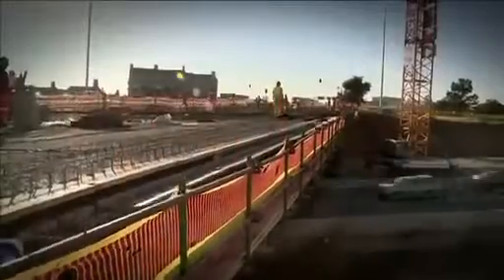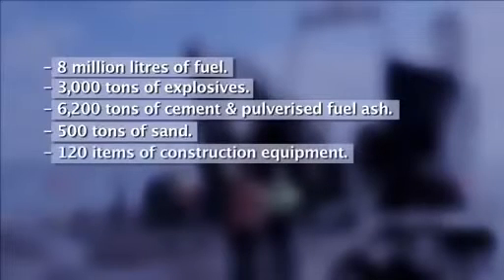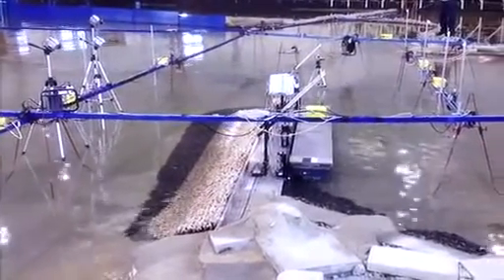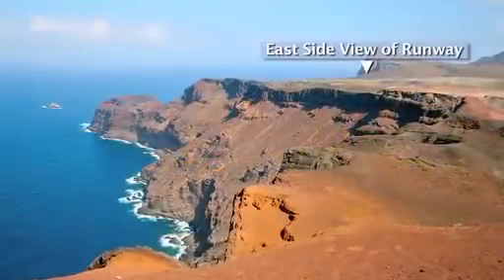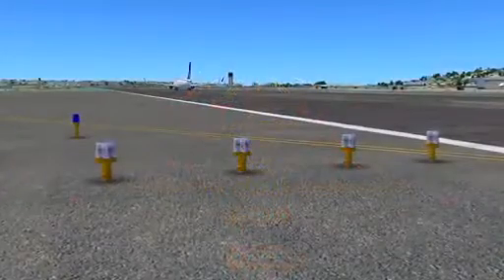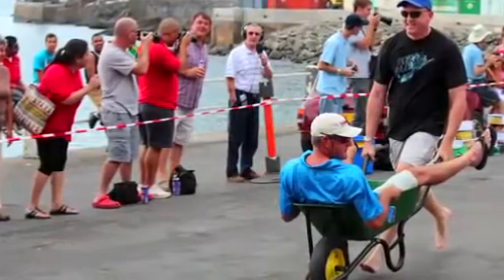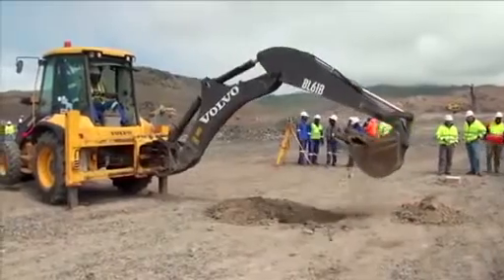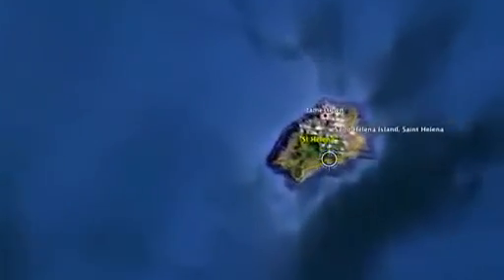Basil Read St Helena Airport Project progress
Watch the progression of the Airport being built on St Helena.